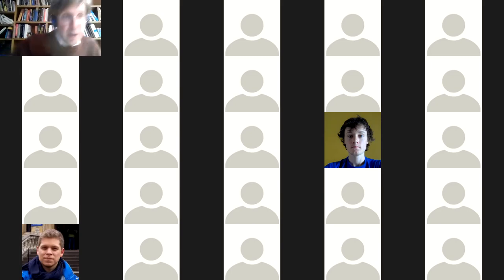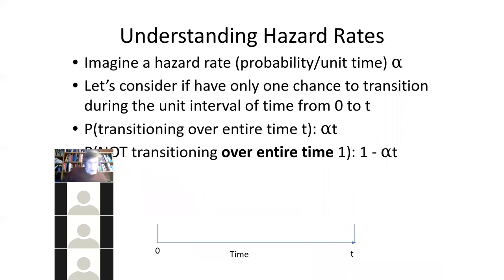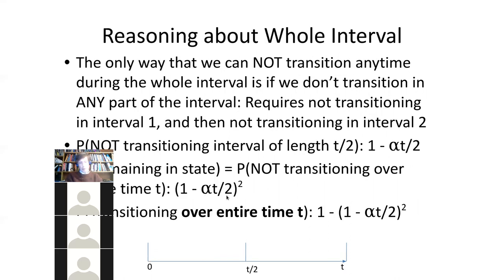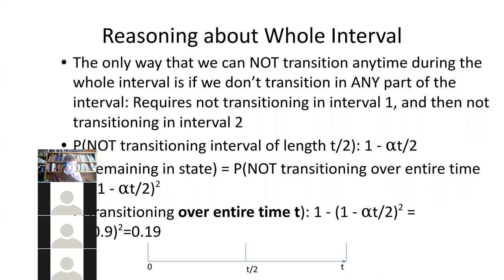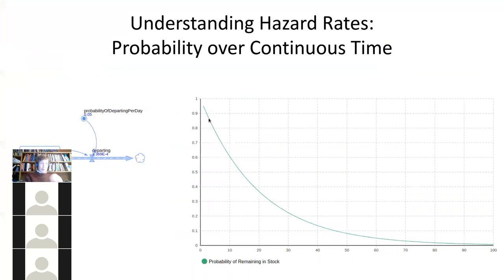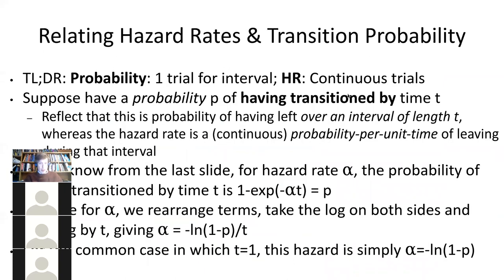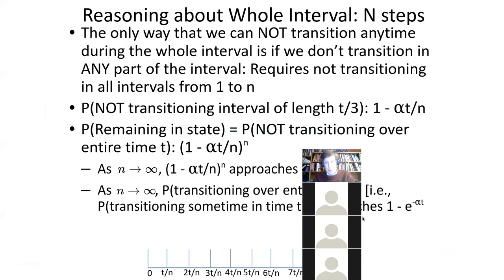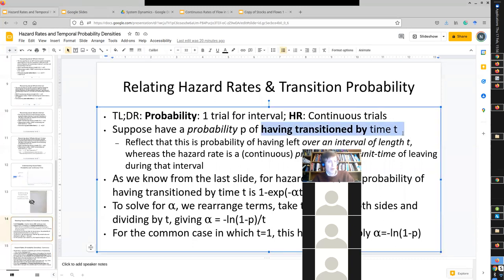CMPT 394/858 -- An Introduction to Hazard Rates and Temporal Probability Densities